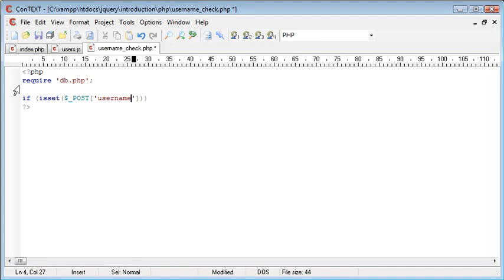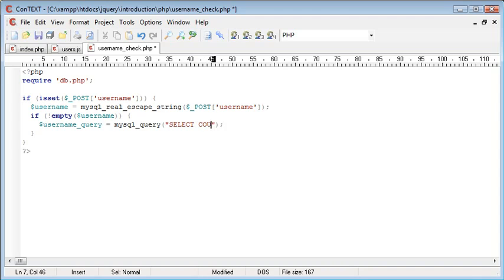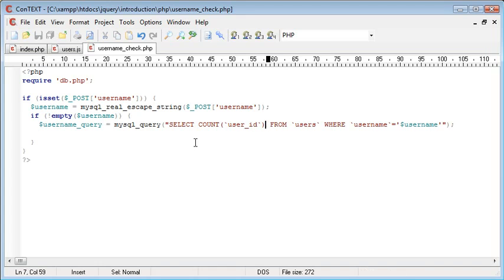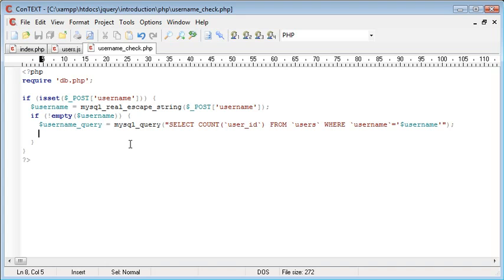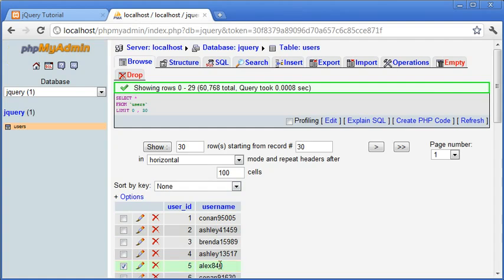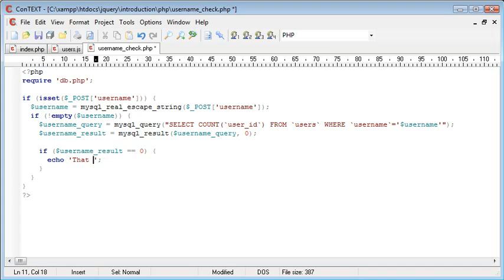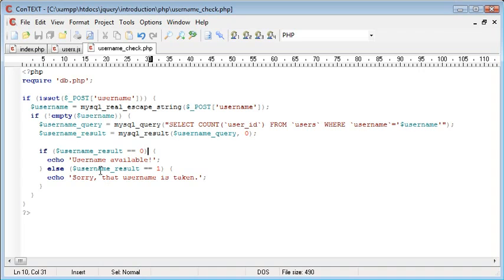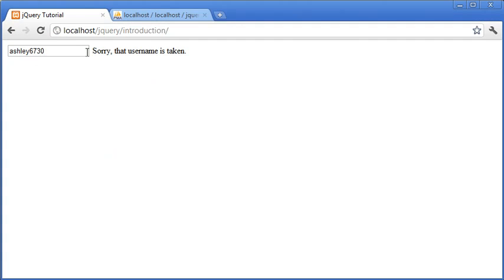jQuery 170 Check if a Username is Available